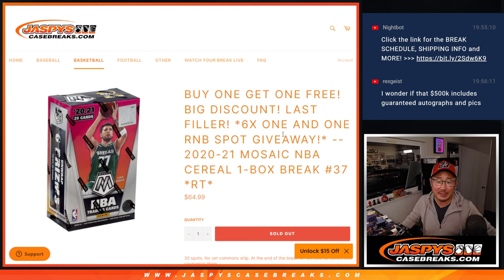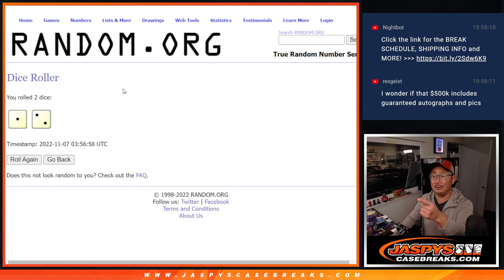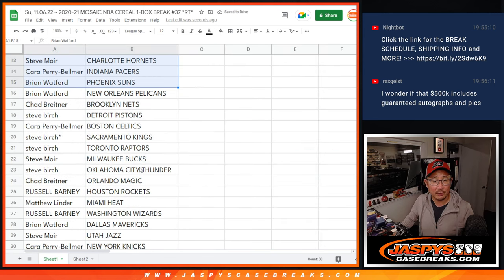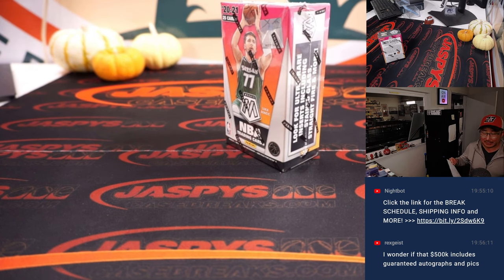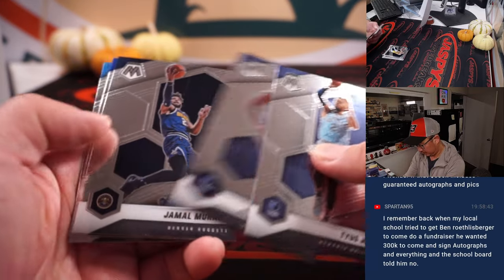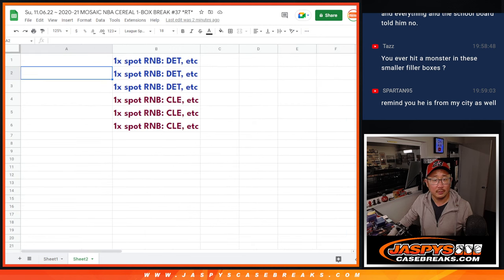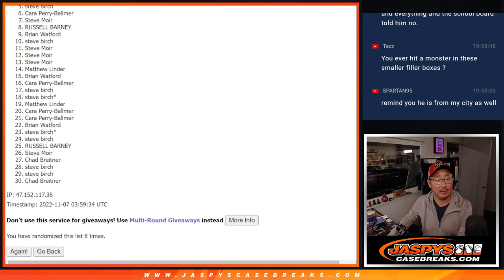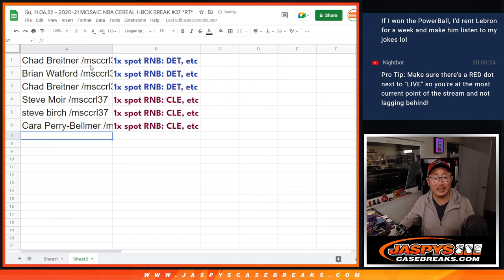Su, 11.06.22 ~ 2020-21 MOSAIC NBA CEREAL 1-BOX BREAK #37 *RT*